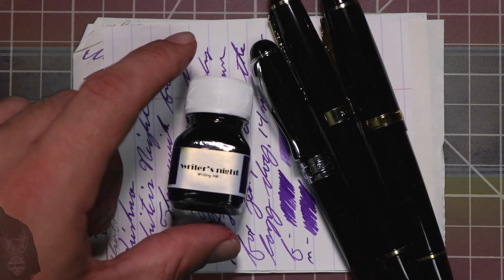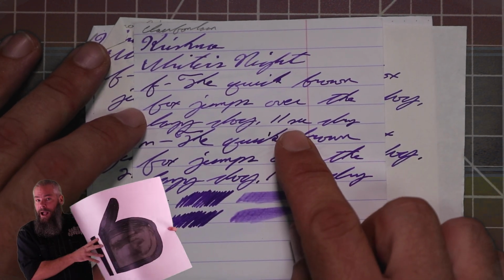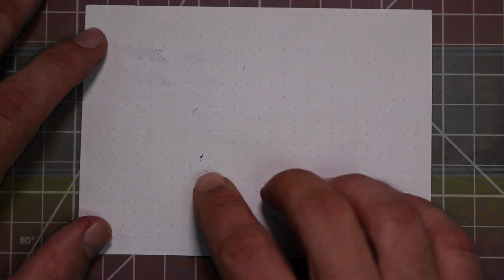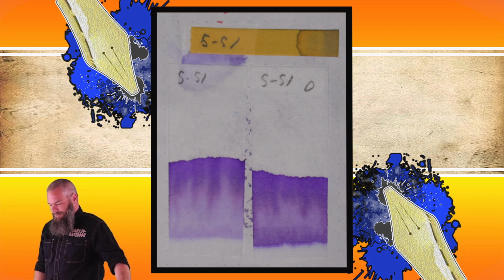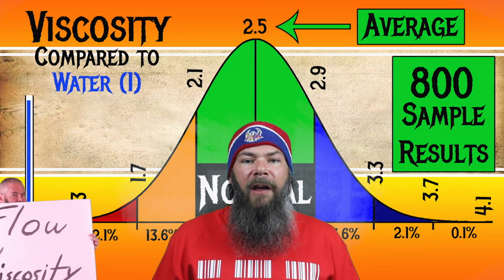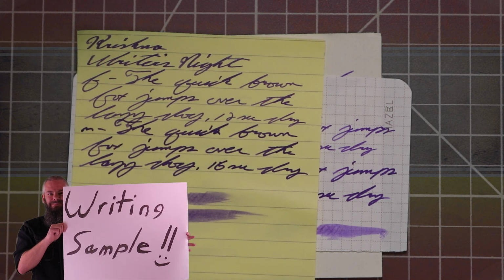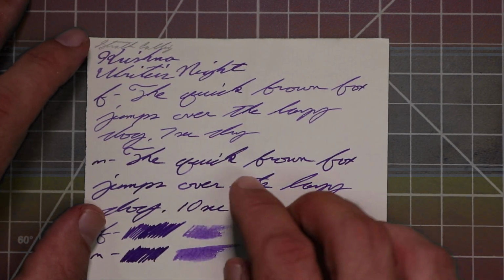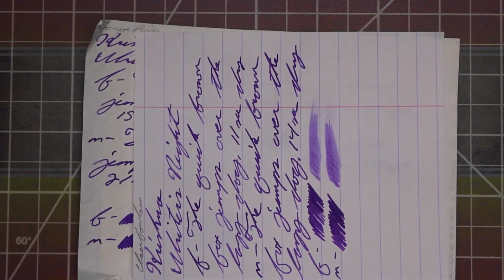Krishna Specialty Series Writer's Night Fountain Pen Ink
Krishna  Specialty Series  Writer's Night is a blue ink.

Chromatography: 3:53

Resistance tests: 4:48

Viscosity (or flow): 6:20

Average dry time: 6:48

Complement ink: 7:18

Second writing sample: 7:36

Comments on ink. 10:15

Flow and nib choice for this ink. 10:35

Outro: 10:51

All pictures for this video were taken by me, including the background picture.  Also, every element for this video was made by me. I am in shock if you have actually read this much of the description, if you have comment and let me know you found this. If I ever get any kind of musical talent then I will add in some music, but not till then. Thanks for reading.